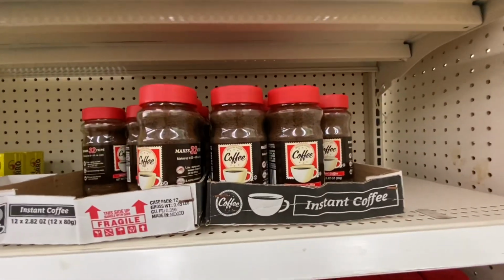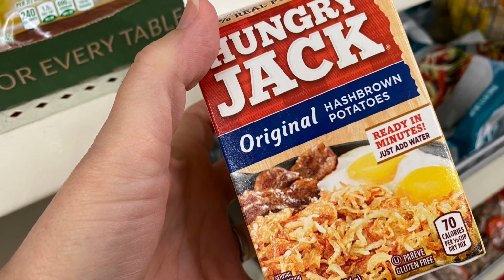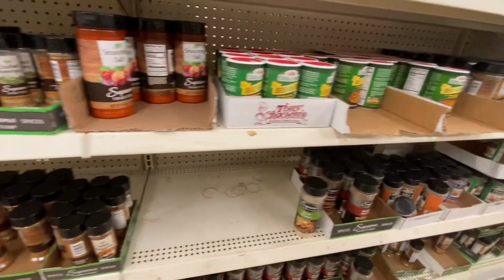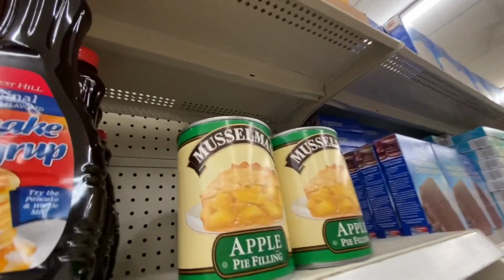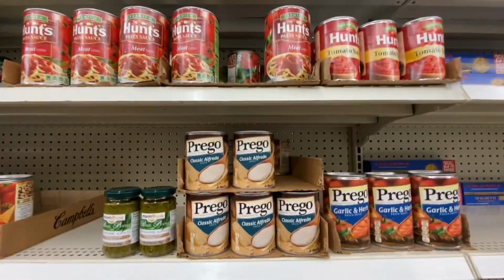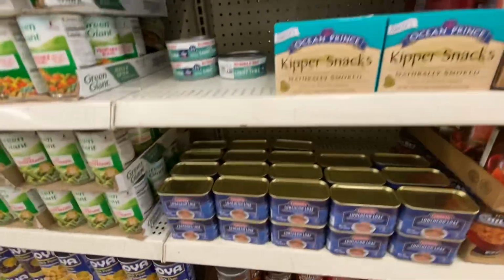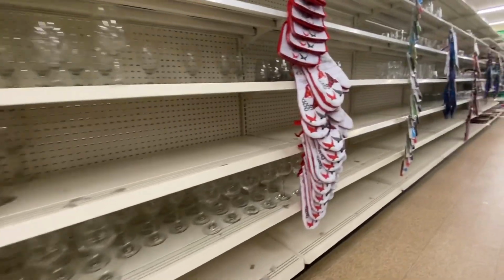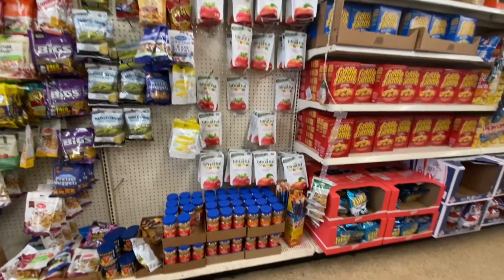Great Depression Grocery List Shopping | Dollar Tree Food Aisle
Great Depression Grocery List Shopping at Dollar Tree. In this video, I take you on a tour of the food aisle at Dollar Tree to see what we can get from the Great Depression Grocery List. I found some really great items that I would totally stock up on at Dollar Tree. In Florida, the price is still a dollar too! The rice and beans really give the best amount of value for a dollar. The spices were also a bargain. Of course, we need them to make that long term food storage taste a little better. While I didn't find everything on the list, I saw some good deals. I know I can get flour and some other supplies cheaper at Walmart, but if Dollar Tree was the last stop right before SHTF, I could have stocked up on essentials.

Welcome to The Biggs Prep! The intention of this channel is to share all things prepping. Mr Biggs and I have been in the preparedness game a long time. Prepping is a huge passion of ours. It is a marathon and not a sprint. We are always up for learning something new and sharing our experience too. We share our thoughts on current events and how we are responding to them with a preparedness mindset.

 We live in the middle of the Ocala National Forest. Prepping is a part of our everyday life. Hunting, gathering, foraging and gardening is always on the agenda. I love doing prepper pantry shopping hauls! I'm all about prepper skills too! I am not a prepping expert. I am only sharing what we do and how we are preparing for all sort of different scenarios.